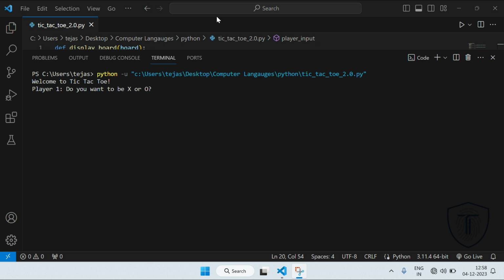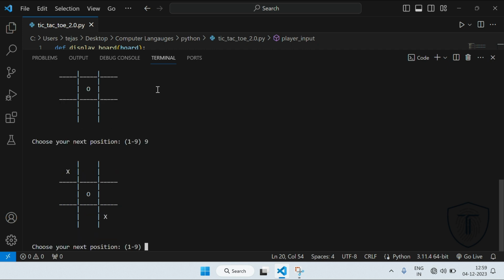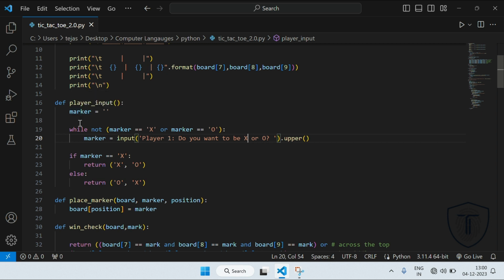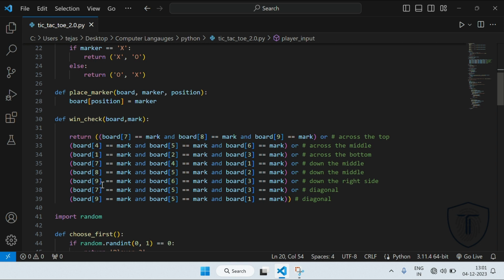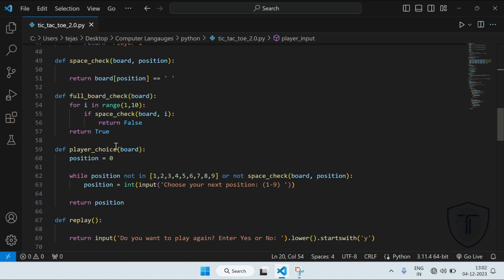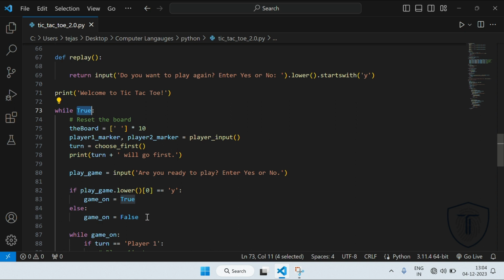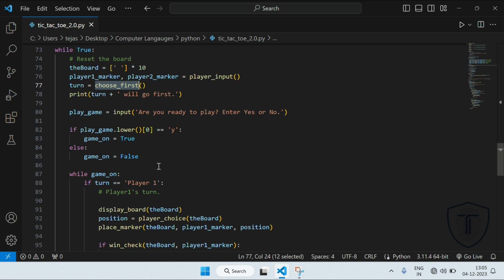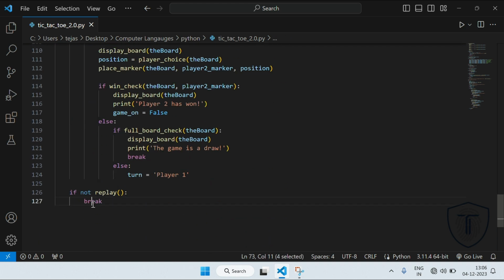Crafting Tic Tac Toe 2.0 from Scratch | Game Dev for Python Beginners!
🔍 Looking for a fun way to dive into Python programming? Join me in this tutorial where we build a classic game of Tic Tac Toe using Python! This beginner-friendly project is perfect for anyone learning to code. Dive into the fundamentals of Python while creating this timeless game.  Let's embark on this coding journey together! 💡💻